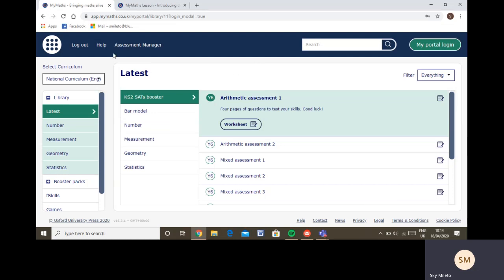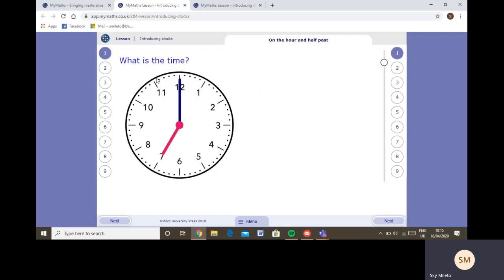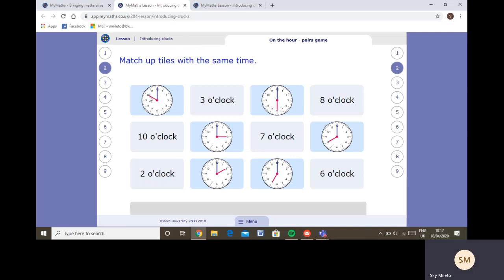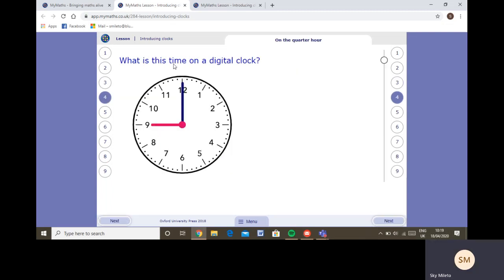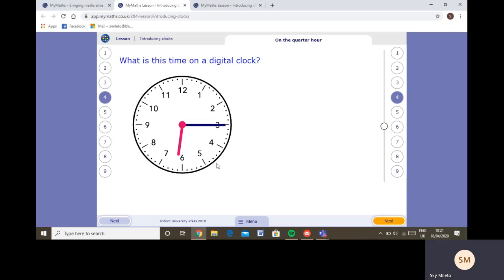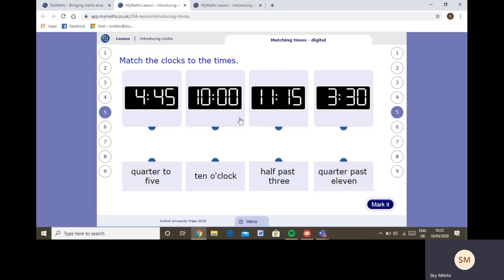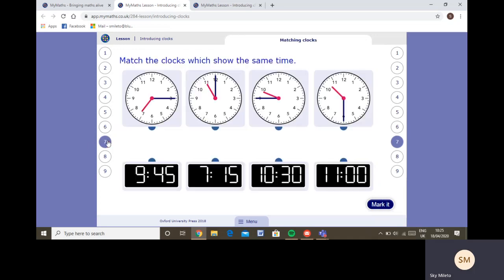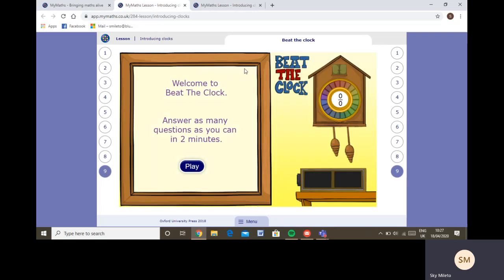Year 3 Maths - Introducing Clocks - 20/4/20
This is the first Year 3 Maths lesson - Introducing Clocks

After you have watched the video and done the lesson make sure you log into your My Maths personal account to do your homework!